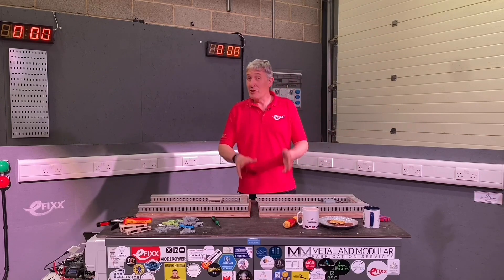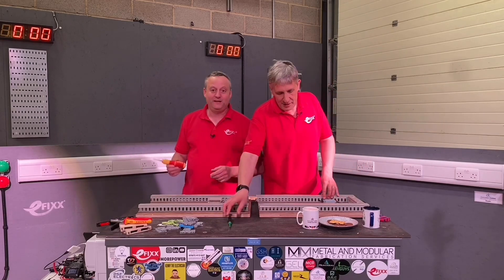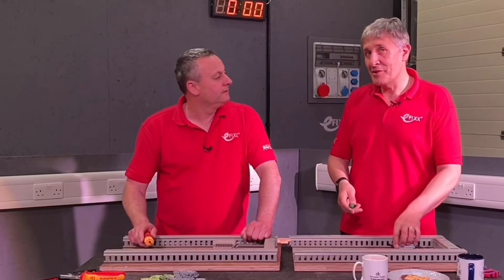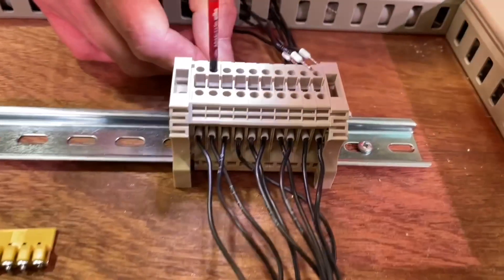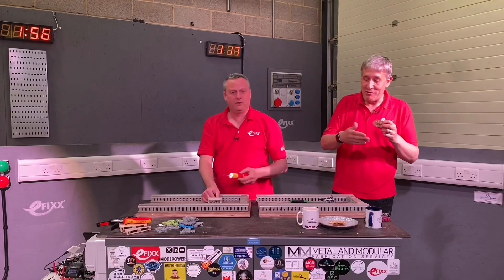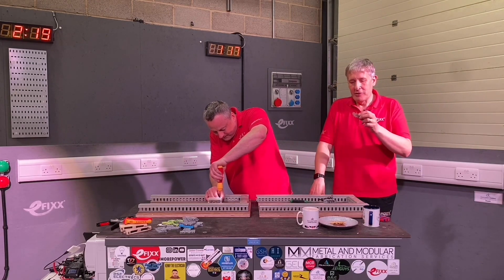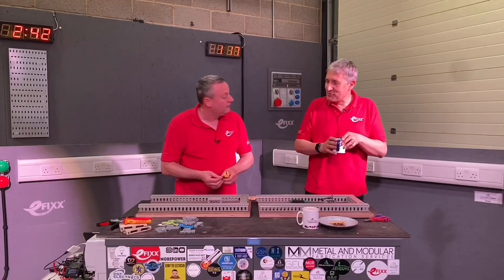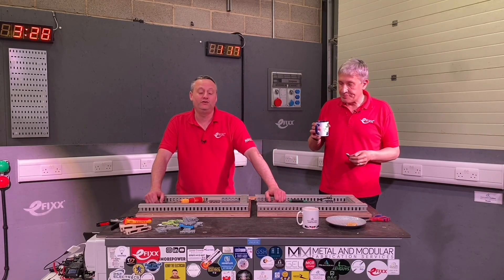WAGO TOPJOB VS SCREWS - which is the fastest DIN RAIL TERMINAL BLOCKS system?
The Wiha Speede 2 speeds up the connection of DIN rail terminal blocks. How does it compare to a screwless DIN rail terminal?

== TIME STAMPS
00:00 DIN rail terminal race.
00:20 Gary thinks he's going to win with the Wiha Speede 2
00:50 Gordon opts for the operating tool
01:30 Introducing the Wago TopJob screwless DIN rail terminals
01:50 Let the race begin!
03:05 And the winner is...
04:18 The excuses start...
04:46 Gary Baldy

eFIXX Project
Juntion box using Wago Topjob terminals